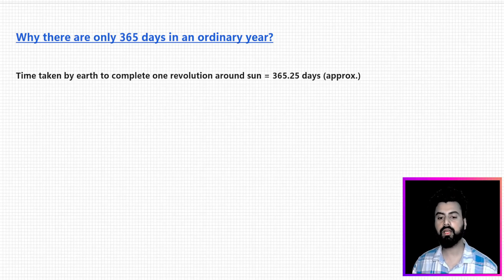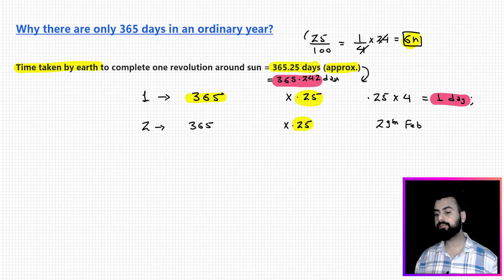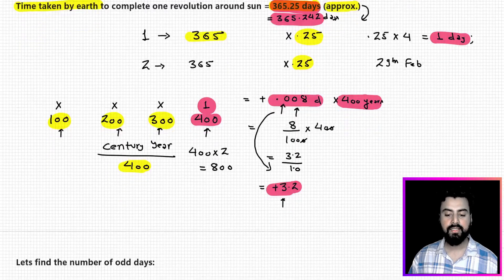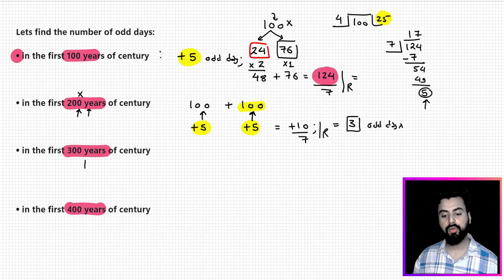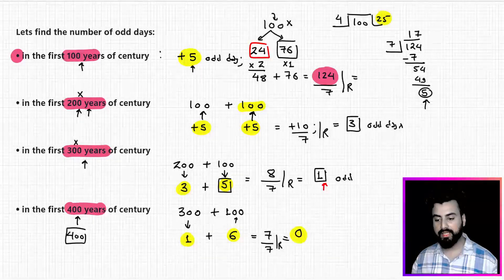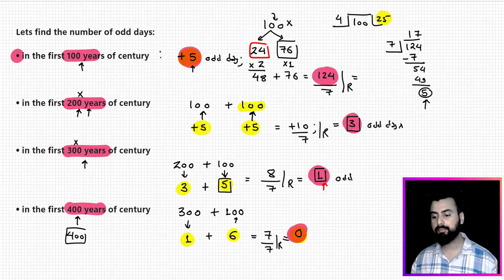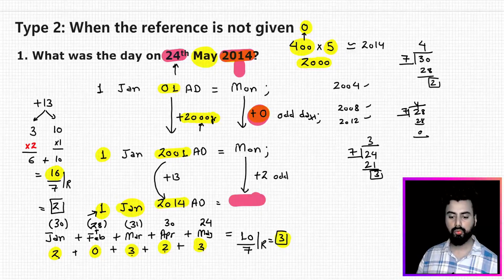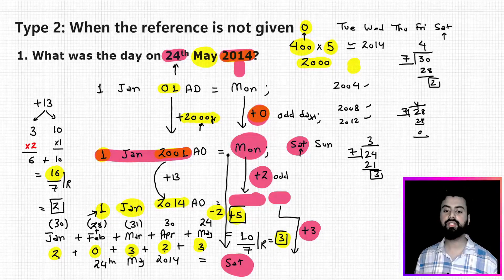Conquer Campus Placement | Calendar No Reference Problems (Lecture 2) | Type 2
This video is the second lecture in the series "Conquer Campus Placement: Calendar No Reference Problems." It tackles Type 2 problems, which likely involve manipulating calendar dates without explicit reference points like "today" or "yesterday."  The video will equip viewers with the necessary techniques to solve these problems efficiently.

Here's what you'll learn:

How to identify Type 2 Calendar No Reference Problems
Effective strategies for solving these problems
Step-by-step solutions to example problems
By the end of this lecture, you'll be confident in approaching and solving even the trickiest calendar-based problems on your campus placement exams.